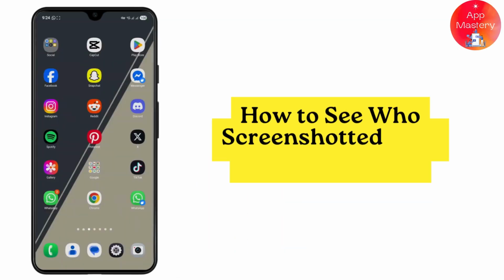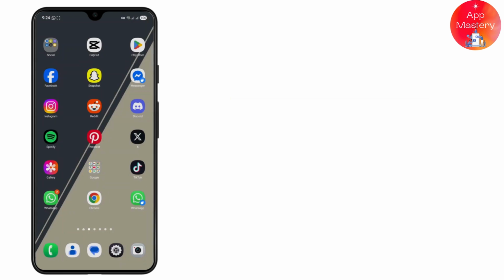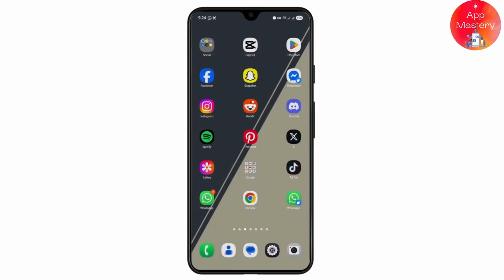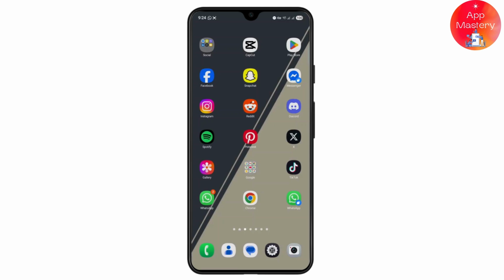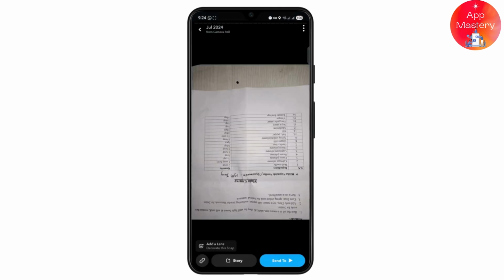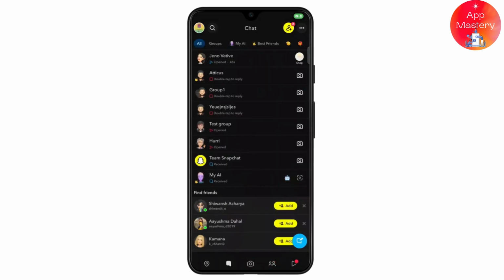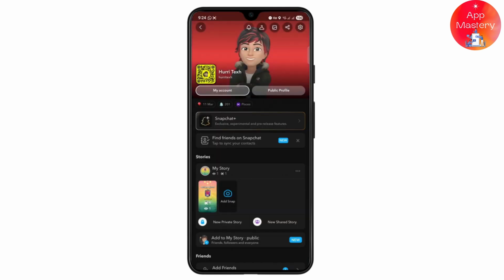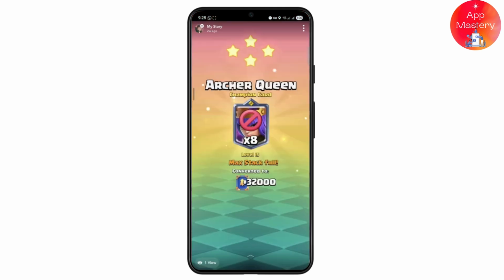How to See Who Screenshotted your Snapchat Story - Full Guide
How to See Who Screenshotted your Snapchat Story (2025)! Want to know who took a screenshot of your Snapchat story? This video will guide you through the steps on how to see who screenshotted your Snapchat story quickly and easily. Whether you're asking, "Can I see who screenshots my Snapchat story?" or need help navigating Snapchat’s features, this tutorial has you covered. Learn how to check your story views and identify screenshots to stay informed. Watch now to see who screenshotted your Snapchat story today!

Timestamps:

00:00 How to See Who Screenshotted your Snapchat Story
00:10 Can I See Who Screenshots My Snapchat Story?